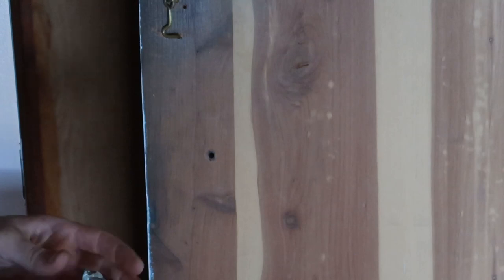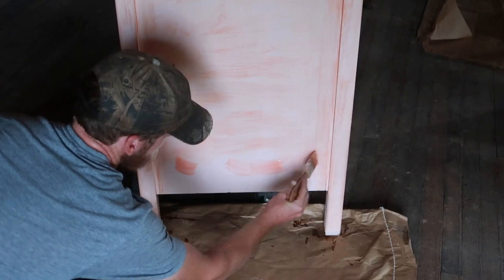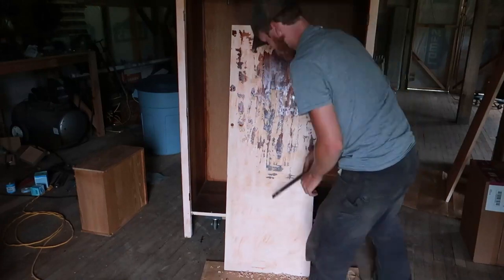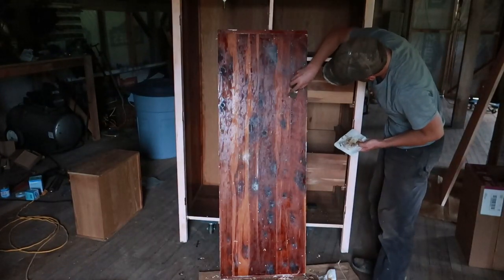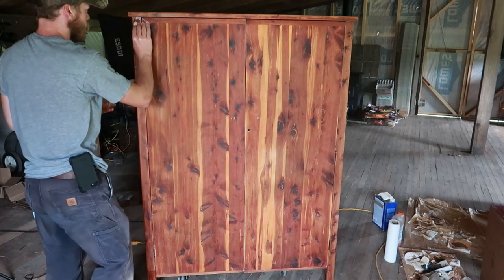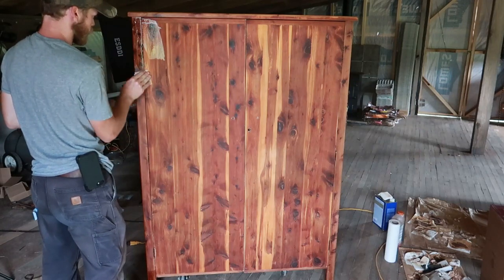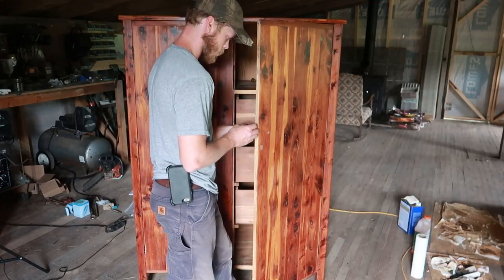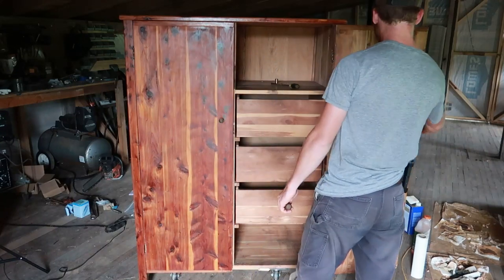Restoring an Antique Cedar Wardrobe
We're working on a new project this week. I bought this old wardrobe a while back, after spotting it for sale at a decent price. The layout of it was unique, so I decided it would be worth the work to restore it.

Recording Equipment:
Canon G7x Mark II
Zoom H1n

Farm Equipment:
2017 Woodland Mills HM130
Cat 259D
1964 Massey Ferguson 35 Deluxe